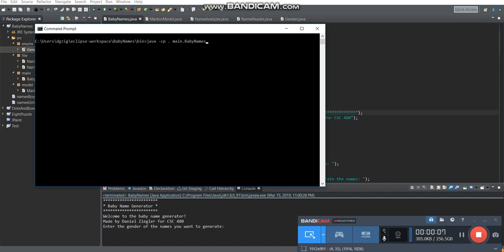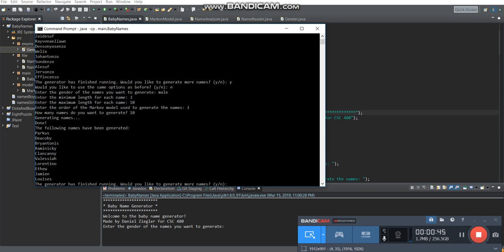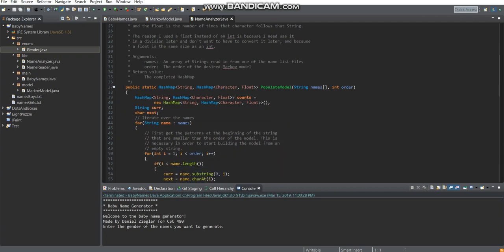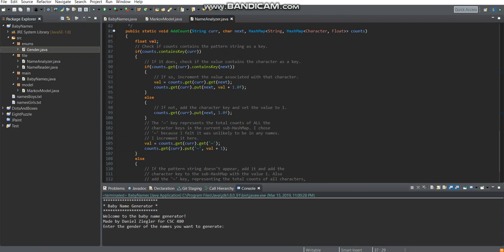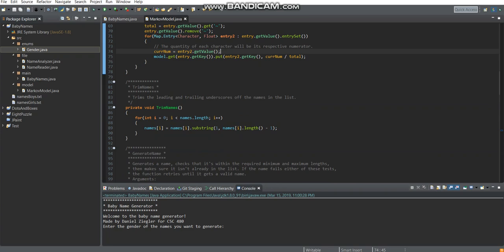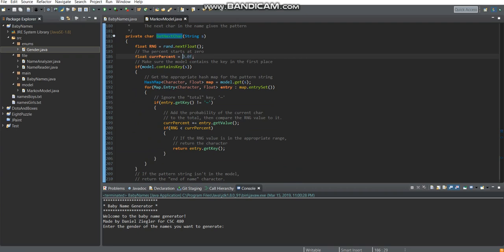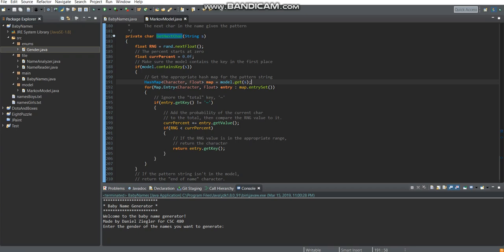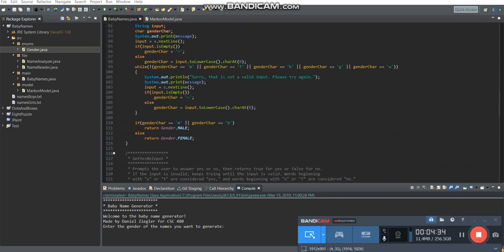CSC480 Assignment 4: Baby Names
This is a video demonstrating the baby name generator that I made for CSC480 at DePaul University. It uses lists of baby names to generate a Markov model and generate new names randomly.